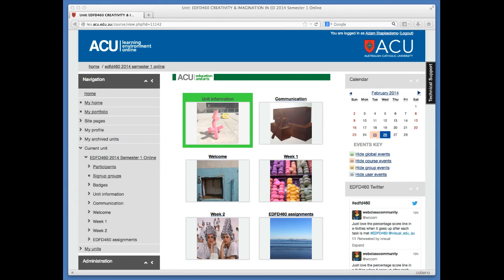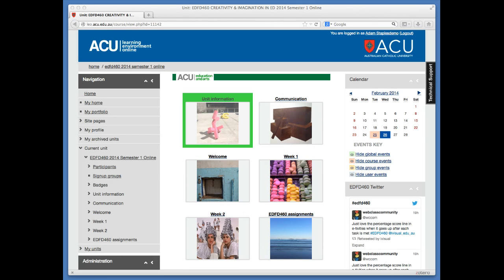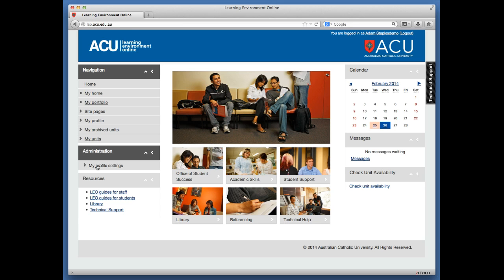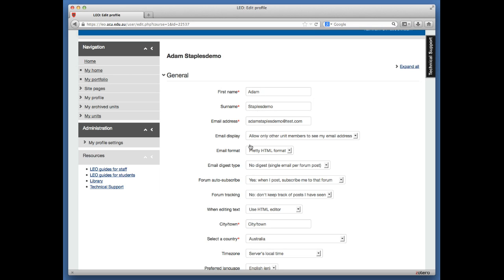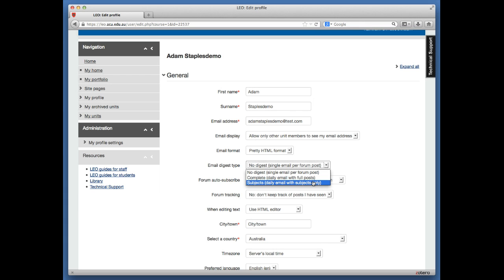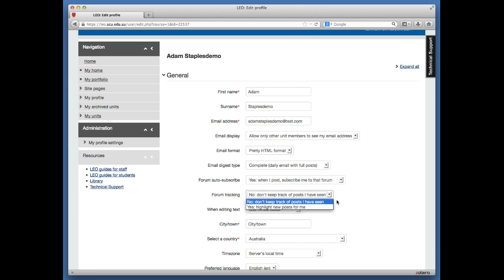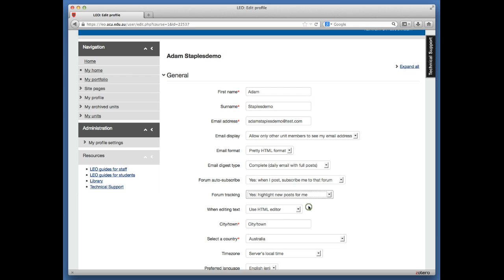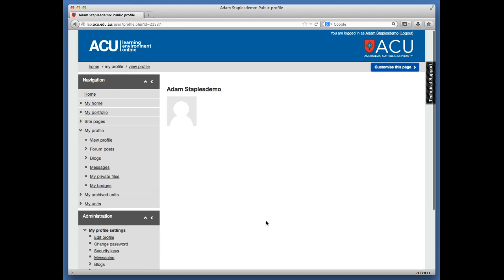edfd460 email digest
Editing your LEO profile so that you start to receive the daily email digest rather than individual notifications